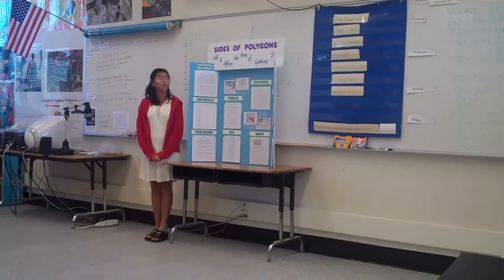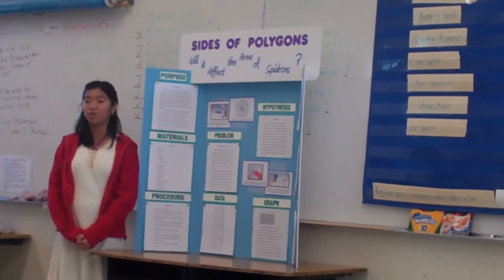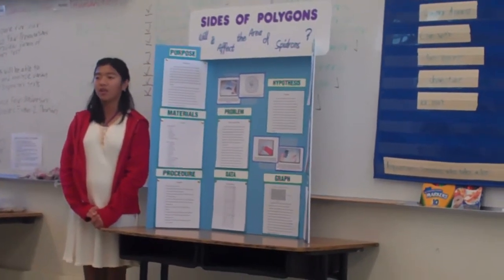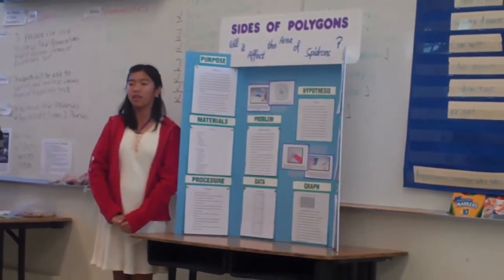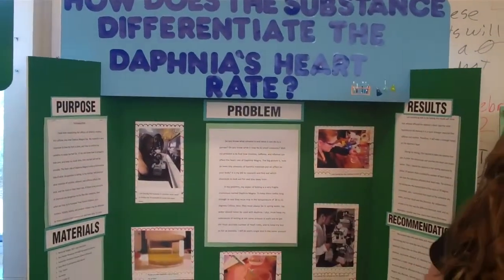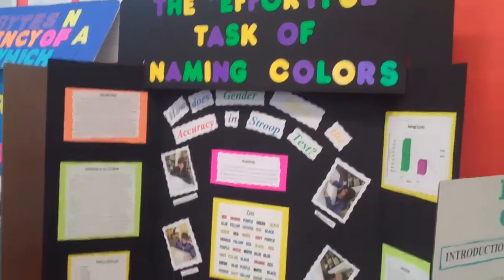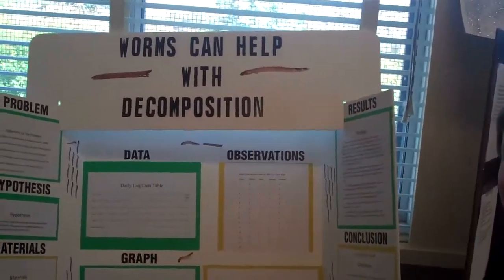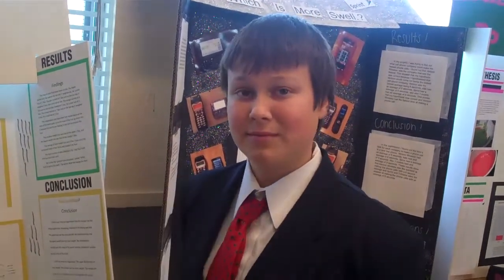Pershing Middle School Science Projects